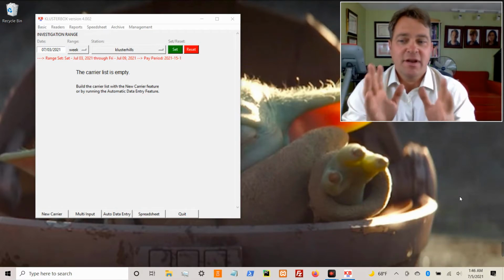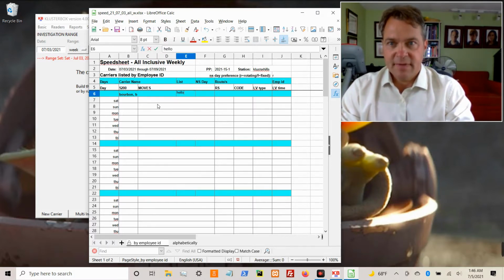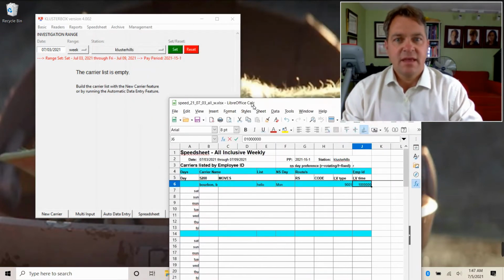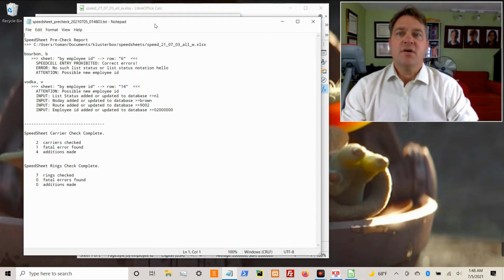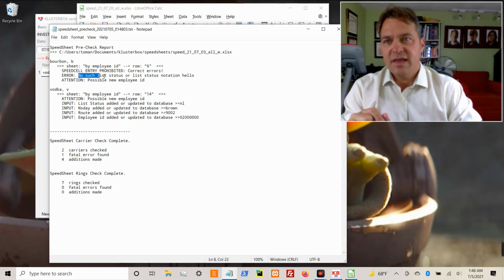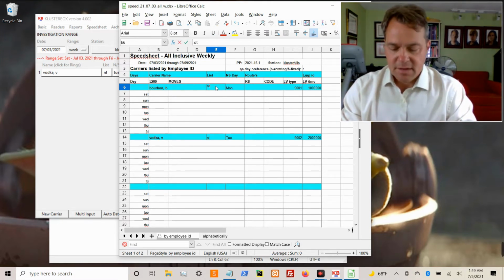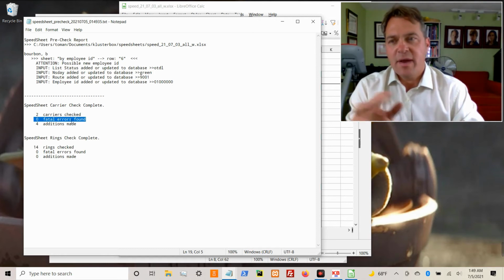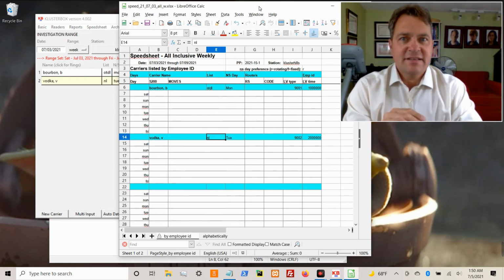SpeedSheets - Handling Errors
Accidents are bound to happen, but Klusterbox is bound to find them and block them. Klusterbox runs hundreds of checks on your SpeedSheets to make sure your database stays clean. So here's a short and simple tutorial to help you spot errors and set the record straight.